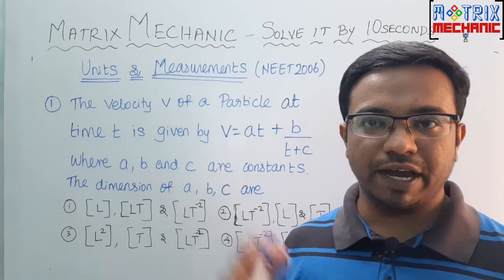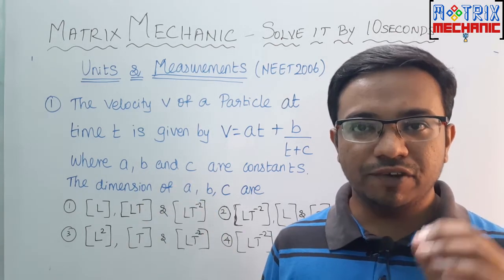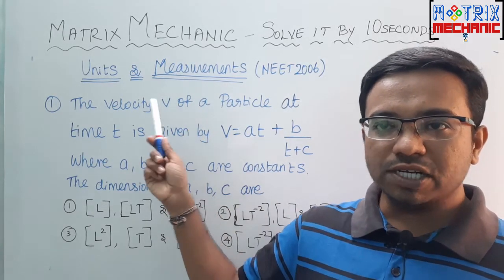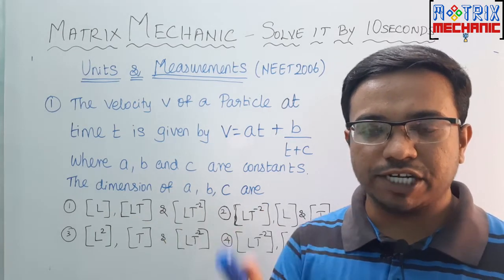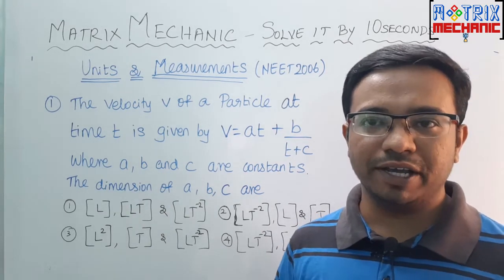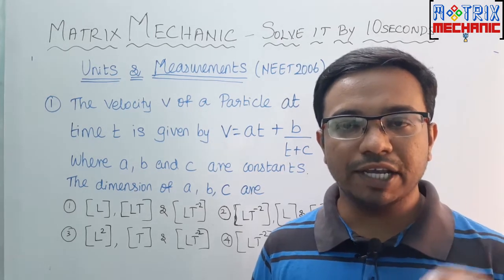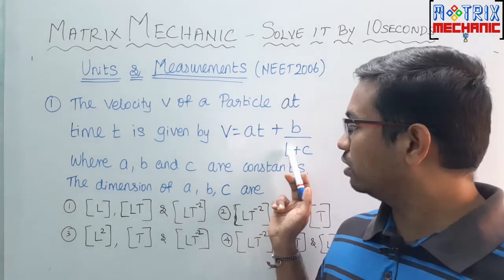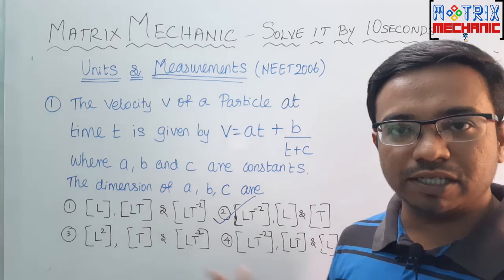Units & Measurements Qno 01 - Solve It By 10 Seconds- NEET Physics TIPS and TRICKS - MatrixMechanic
This Video explains about " How to solve the NEET Physics problem within 10 seconds, Shortcut, tricks and tips "

Question:
" The velocity V of a particle at time t is given by v=at+b/(t+c) , where a, b and c are constants. The dimensions of a, b, c are  ( Question from NEET 2006 ) "

This Video channel contains Physics and Mathematics tutorials, must be Useful for NEET, JEE, and regular Academic Courses.

All the videos in my channel is 5mins concept only.

The lecture content in this channel is applicable to all CBSE / IGCSE / ICSE / all state boards / NEET / IIT JEE / NTSE / KVPY preparations.,

Also We will share about the general concepts, Career Guidance and so.,

If you have any doubts, kindly type your questions in the comment box.

If you need worksheets for any chapter, drop a mail to us.

by MatrixMechanic Team